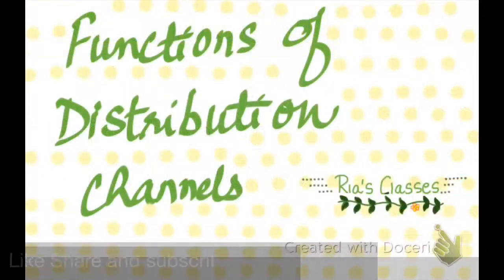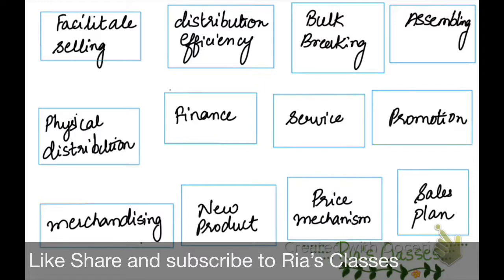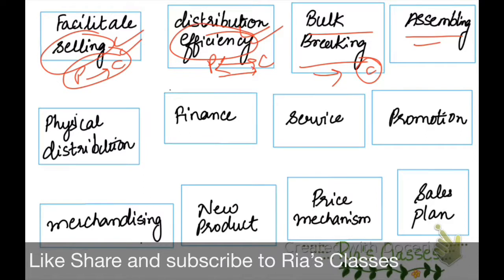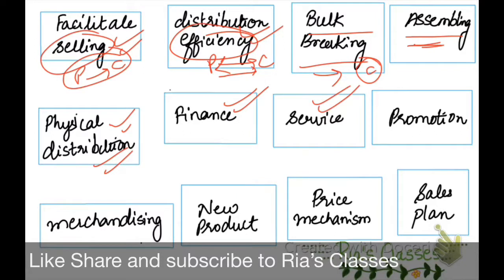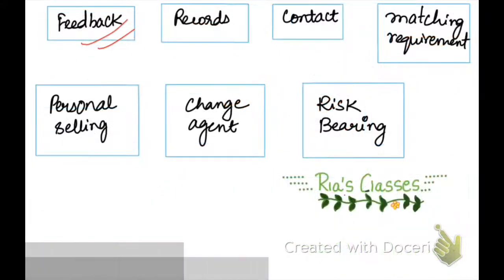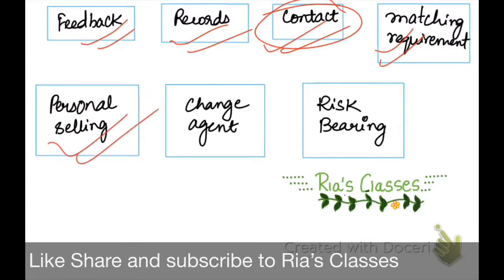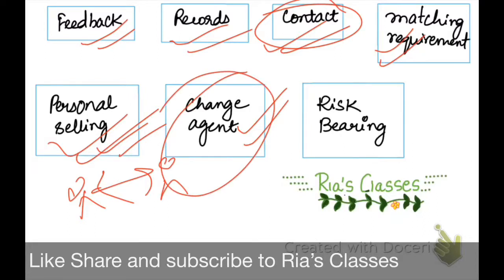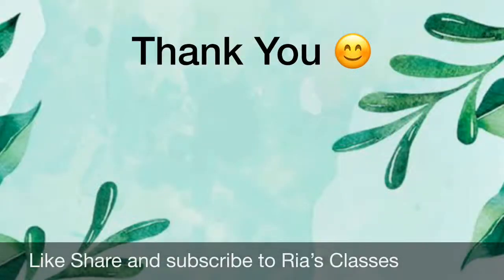Part 2 IGNOU MCOM 2nd year| UNIT 13 | DISTRIBUTION CHANNELS |MARKETING MANAGEMENT MCO 06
In this session we will study about the functions of a distribution channel